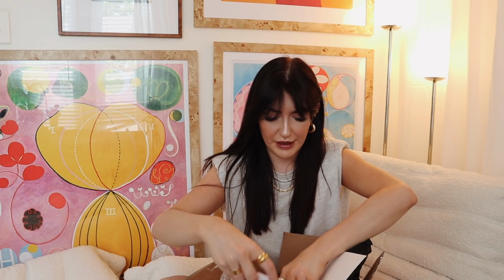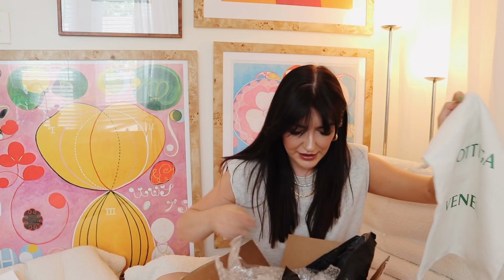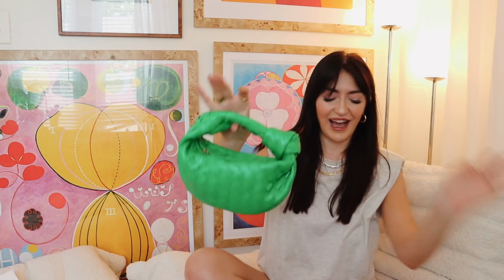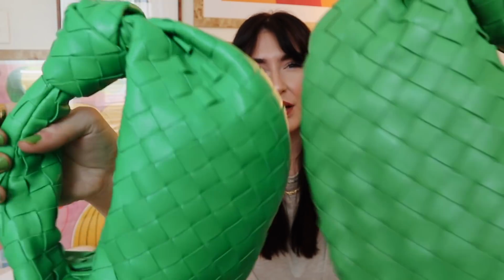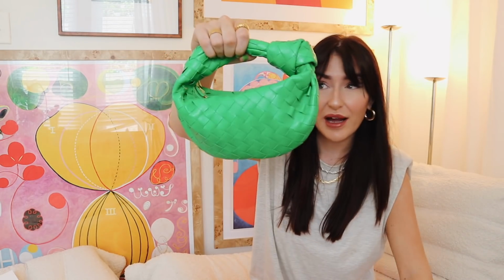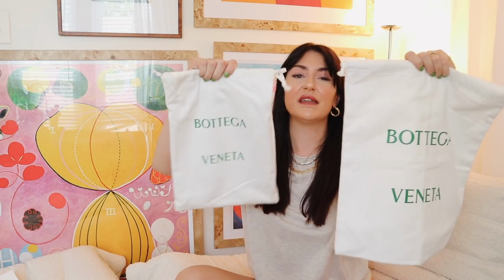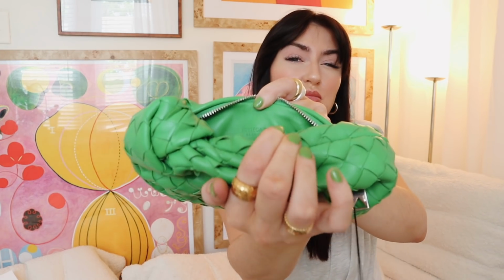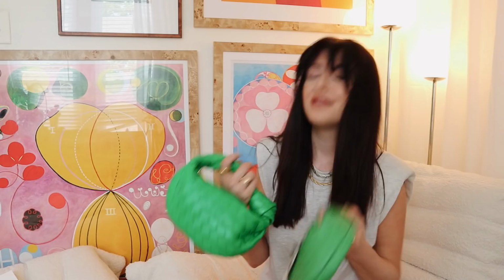I WAS SCAMMED! Luxury Bag Unboxing & How to Buy Safely on EBAY!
So recently I went to buy a Bottega Veneta Mini Jodie in the green parakeet color that has been on Hailey Bieber, with many great buying experiences on eBay I finally had one backfire. lol. Learn from my mistakes!

DO NOT BUY FROM luxurybox2014 on eBay! THX!

But if you do not feel comfortable buying from them... dont!